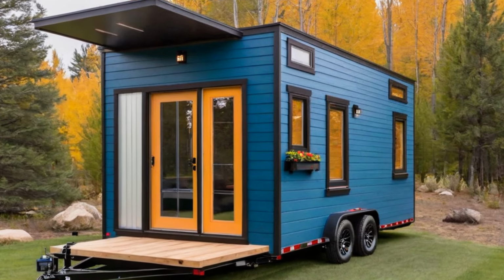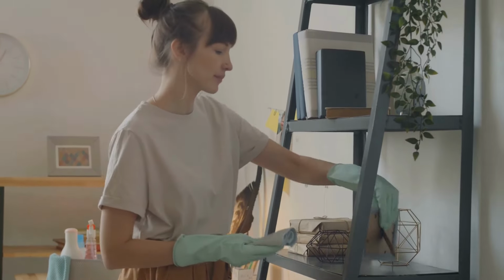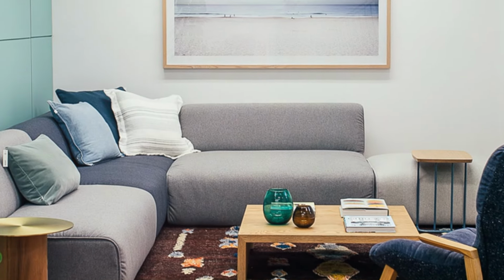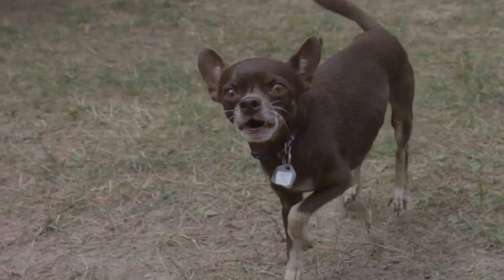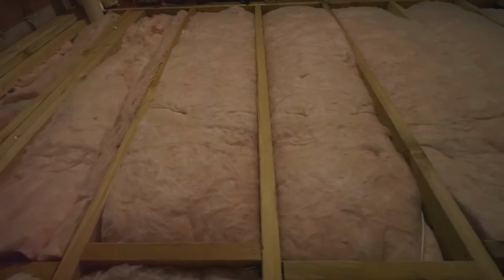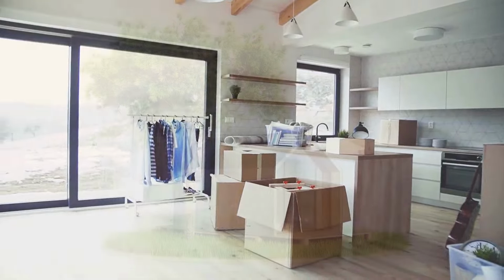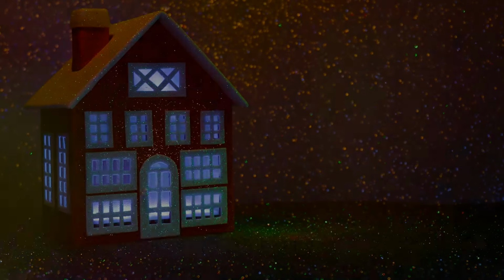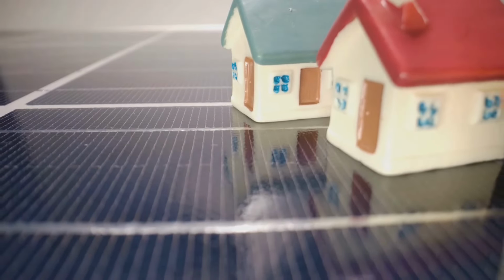Things They Don’t Tell You About Living in a Tiny House Alone!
Curious about what it's really like living alone in a tiny house? In this video, I reveal the hidden challenges and surprises of tiny house living that no one talks about. From storage struggles to the cozy reality of everyday life, here are the things you need to know!